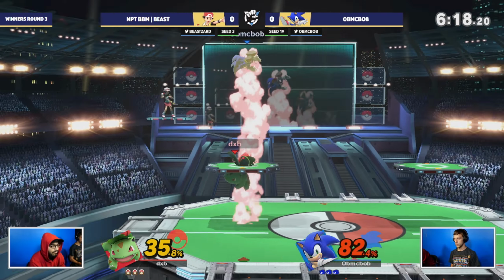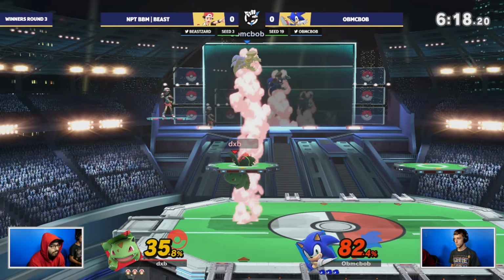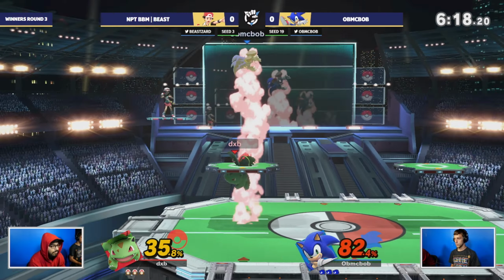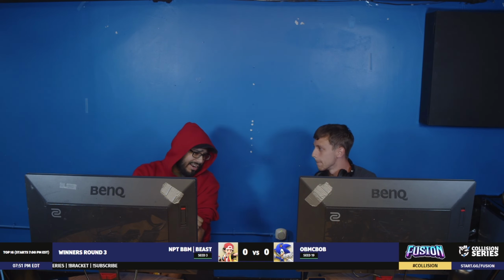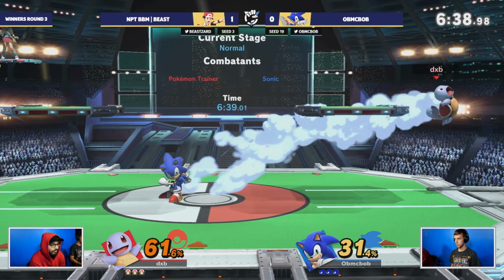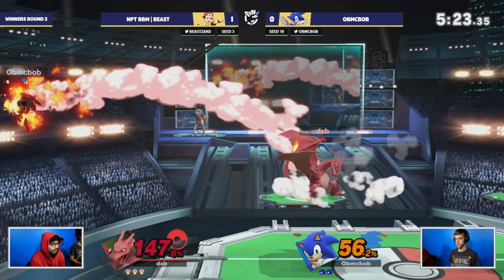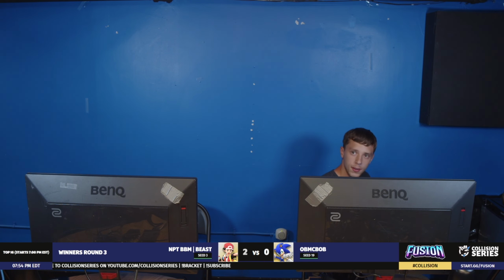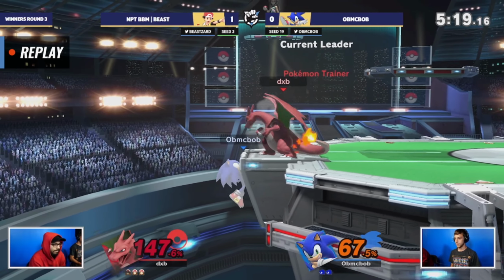Fusion #177 - Beast (Pokemon Trainer) vs ObMcBob (Sonic) - Pools - Winners Round 3